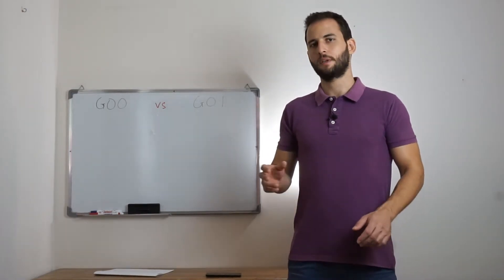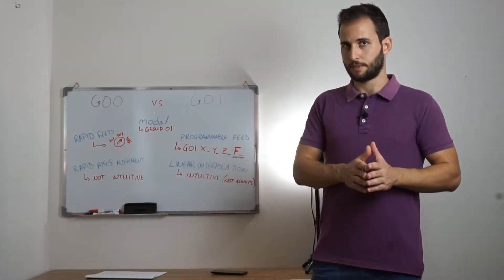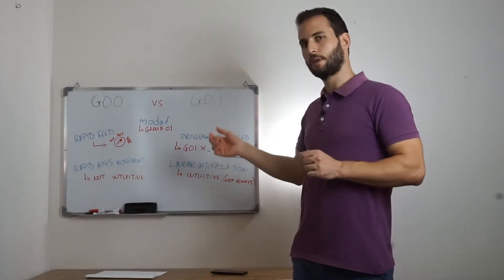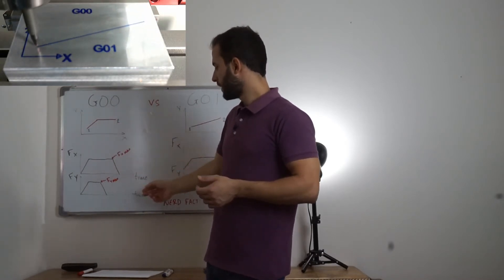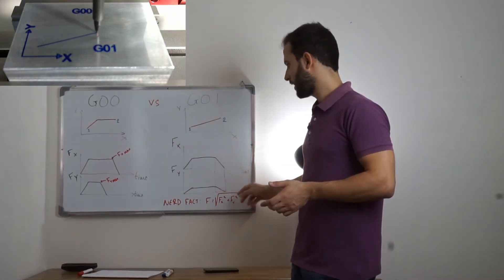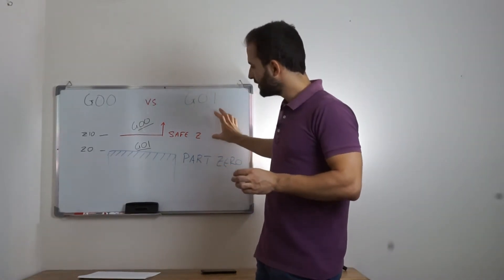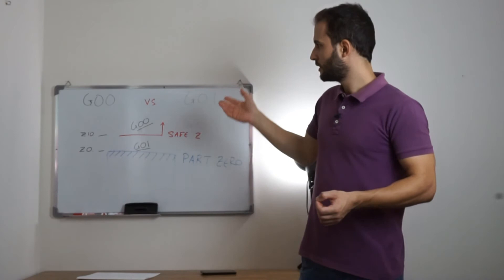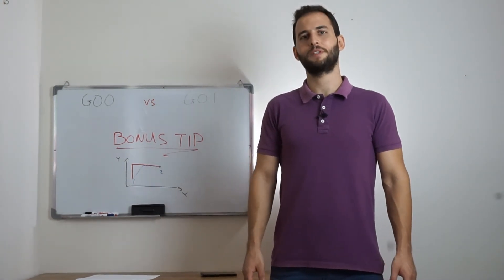G00 vs. G01 | What to keep in mind when you prorgam your CNC machine tool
In this video we discuss the differences between Rapid movement and Linear interpolatoin of the axes. Also, we give some advice regarding the best way to use them.

It has to be noted that some CNC controllers can be setted so as to execute the Rapid movement in the same manner as Linear interpolation. However the majority of the CNC controllers are by default setted as described in the video.

where you can find articles about CNC machining!